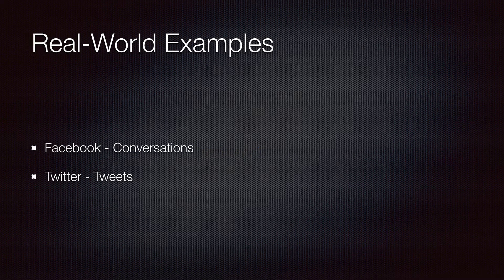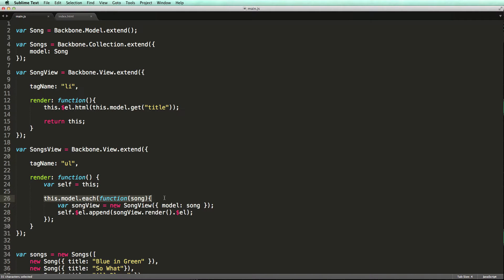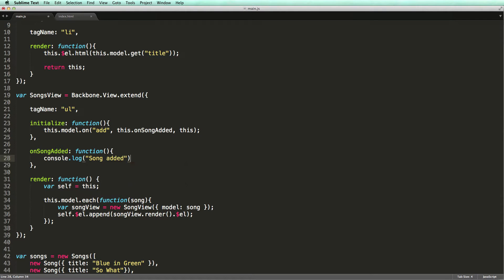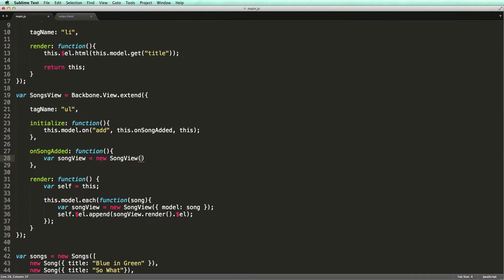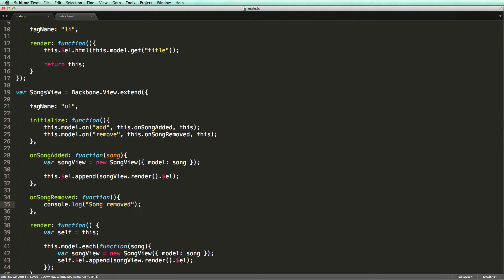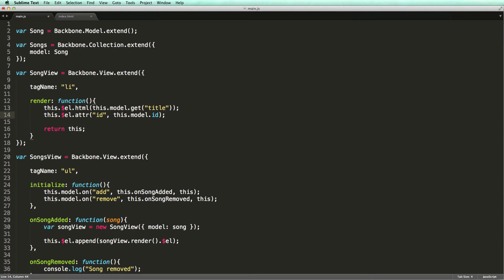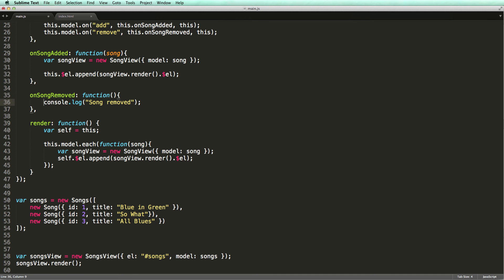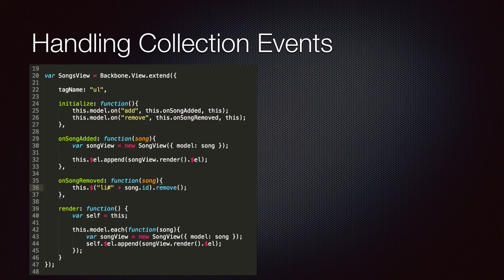Backbone.js Tutorial Part 13 - Backbone.js Views: Handling Collection Events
This video is part of my 4-hour Udemy course where I take you on a step-by-step journey to learn Backbone.js from scratch to a level to start building real-world applications with it. Throughout the course, I’ll show you many real-world examples of popular websites such as Facebook, Twitter, Bitly, FourSquare, Pinterest, etc and explain how you would implement something like them with Backbone.

I'll also give you cheat sheets and assignments to put what you learn in practice. You'll also get the benefit of asking me any questions and I'll help you out throughout your learning.

If you’re interested, you can get the course with a discount coupon here:

More free Backbone.js tutorials on my channel:

Backbone.js Models

Backbone.js Collections

Backbone.js Views

Take my full 4-hour Udemy course to also learn about:

Backbone.js Routers
Backbone.js Events
Testing Backbone.js Applications with Jasmine
Modularizing Bakcbone.js Applications with Require.js
Building an Application from Scratch with Backbone.js